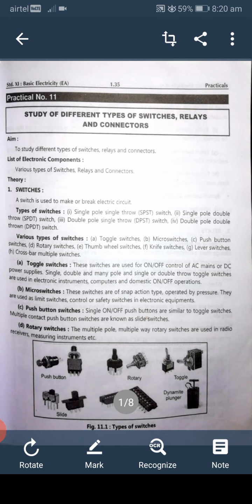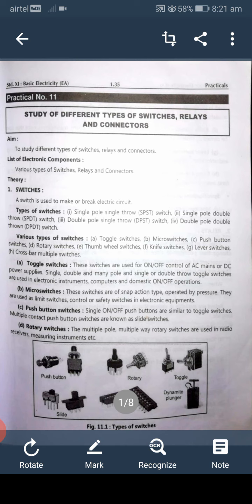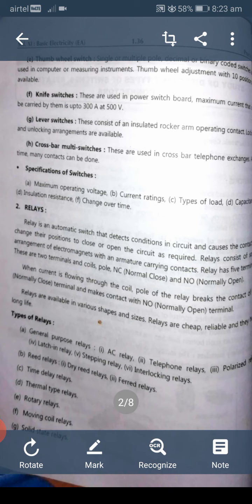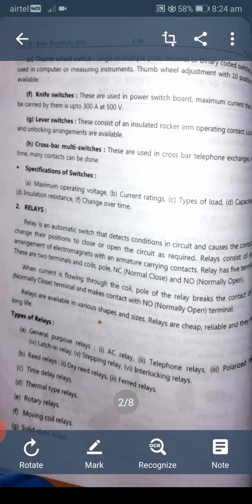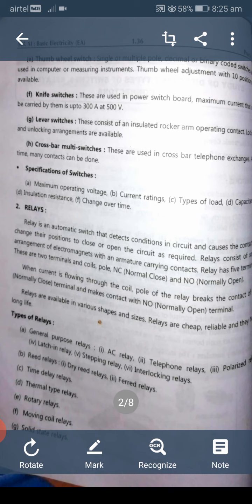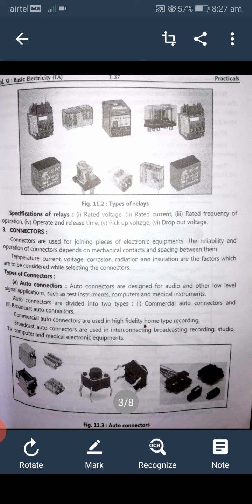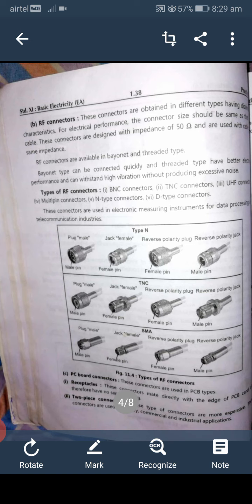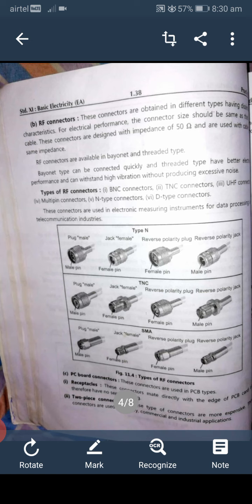Study of different types of switches, relays&connectors